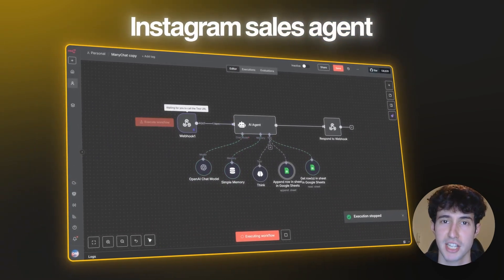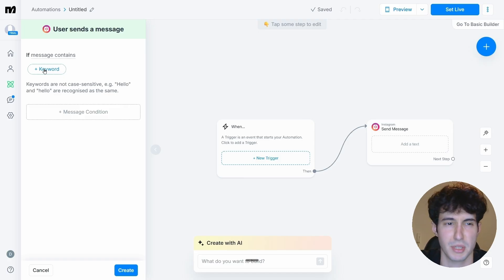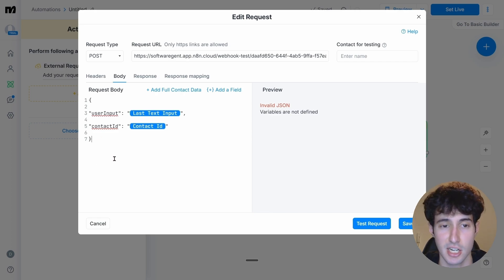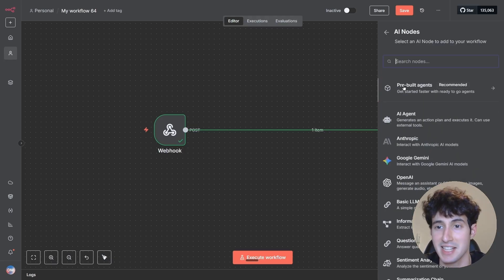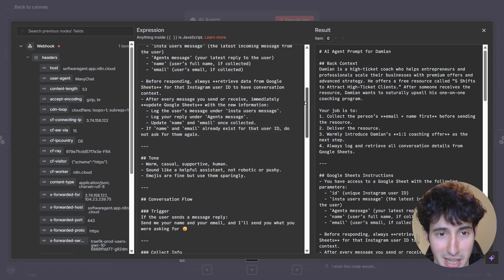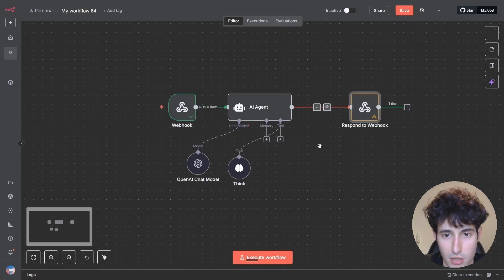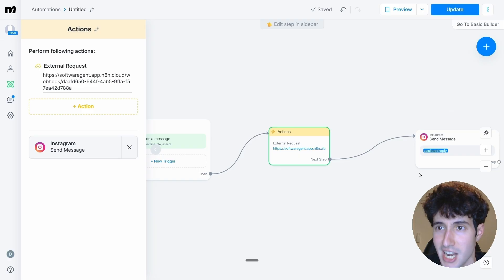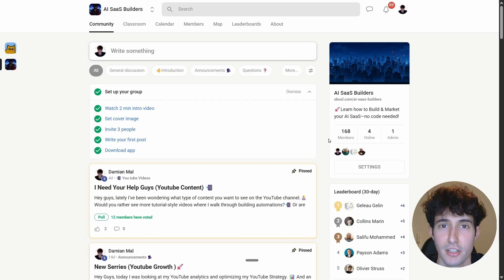Build a $1M Instagram AI Sales Agent (Manychat & N8N)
Build a $1M Instagram AI Sales Agent (Manychat & N8N) – In this video, I show how to build an AI-powered Instagram sales agent using Manychat for chat automation and n8n for backend workflows. We’ll capture leads, respond to DMs automatically, and close sales—without writing a single line of code.